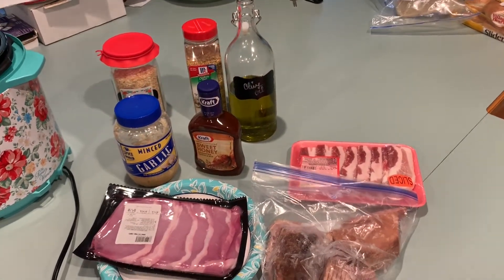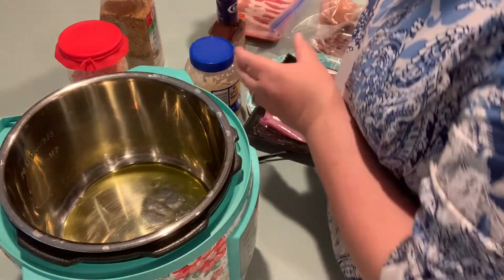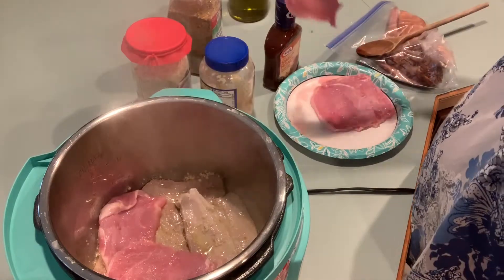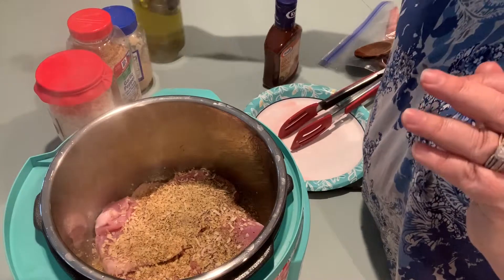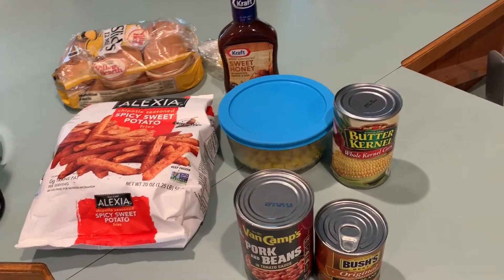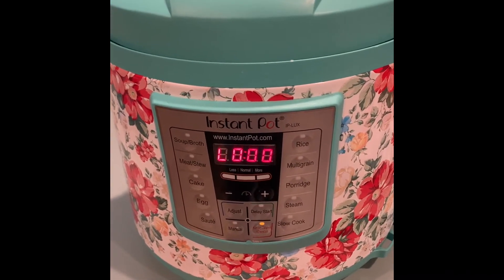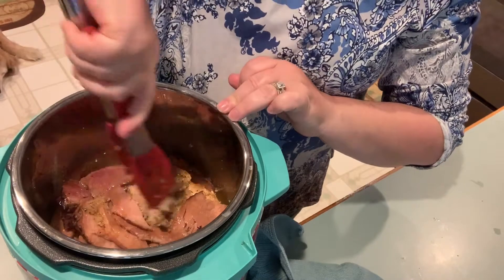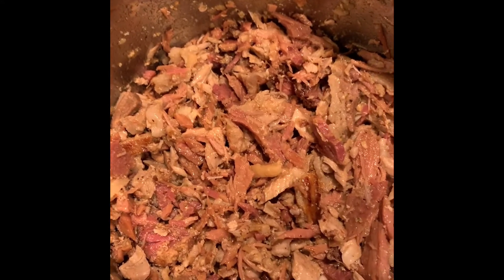Pulled Pork Sandwiches in the InstantPot...yummo!!